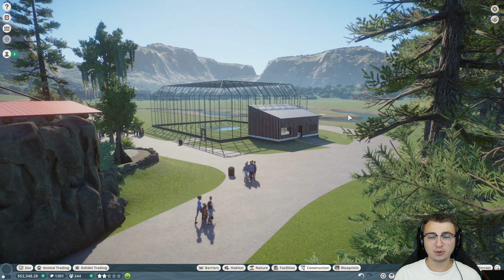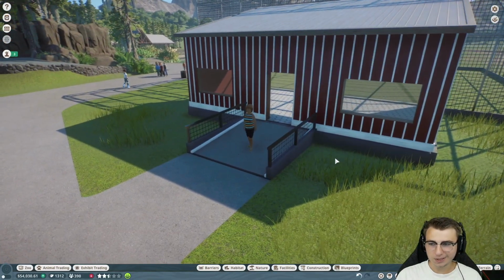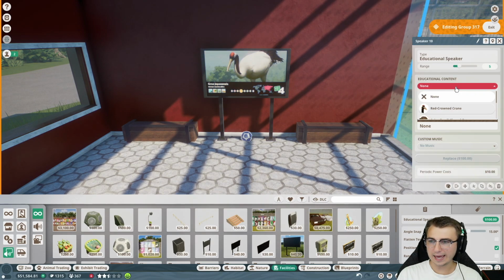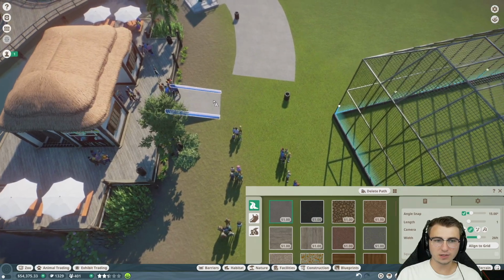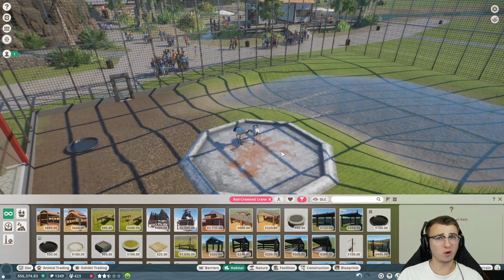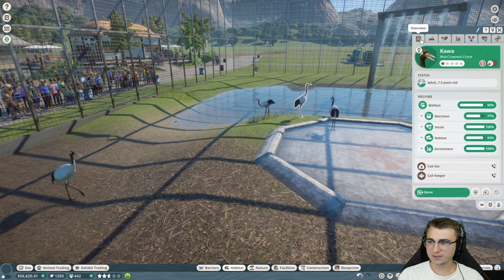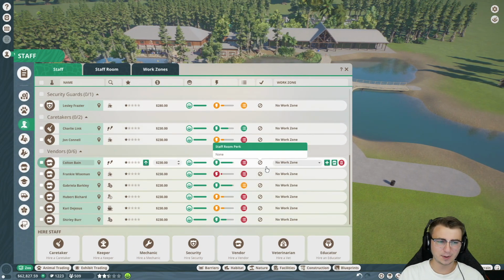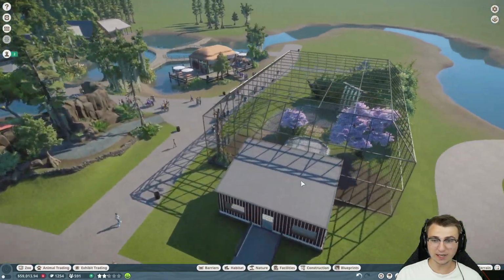Planet Zoo: Wetlands - Ep. 11 - Red-Crowned Crane Aviary (Part 2)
Build a world for wildlife in Planet Zoo. From the developers of Planet Coaster and Zoo Tycoon comes the ultimate zoo sim, featuring authentic living animals who think, feel and explore the world you create around them.